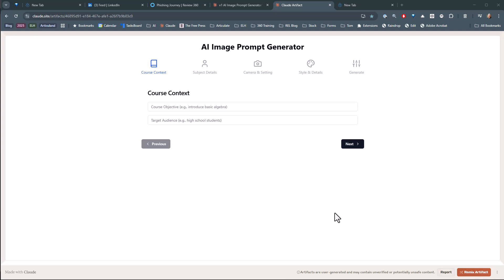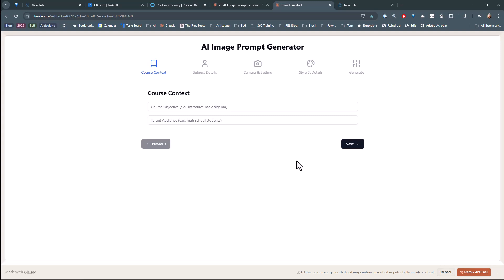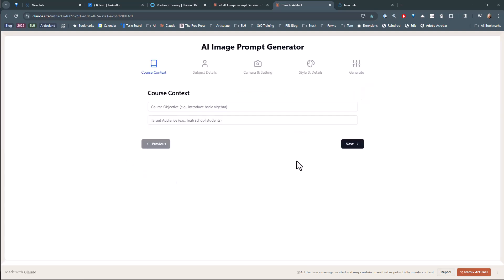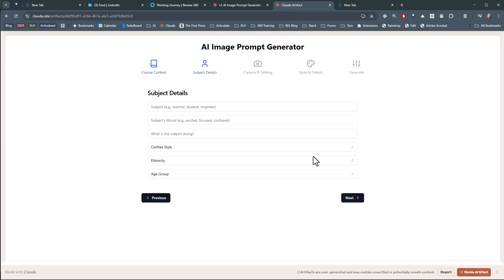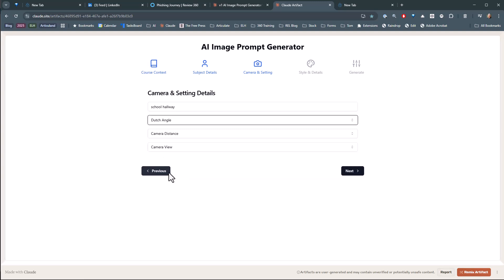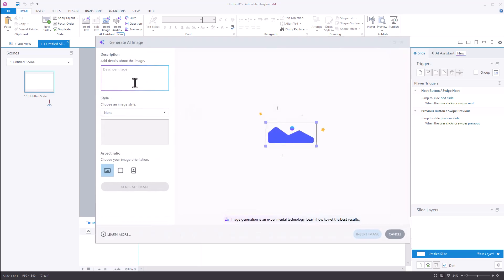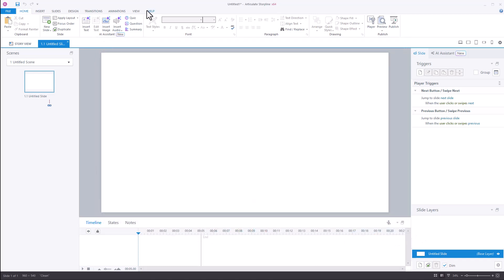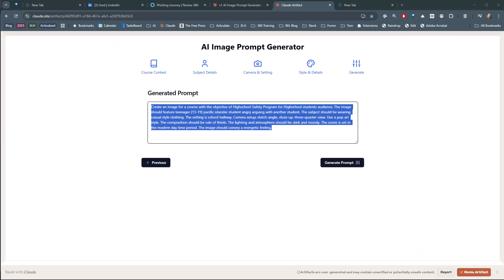Here's a free AI image prompt generator.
I'm no programmer so I wanted to test creating a simple prompt generator for AI images using Claude. Not bad for a first stab at something like this.